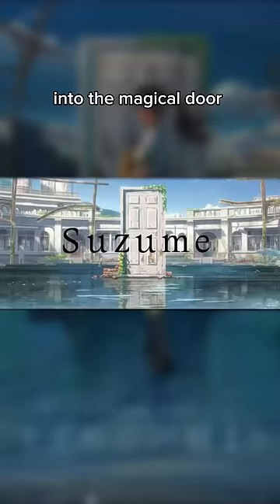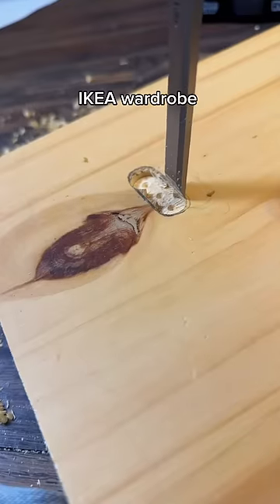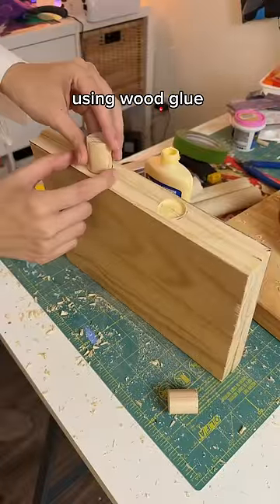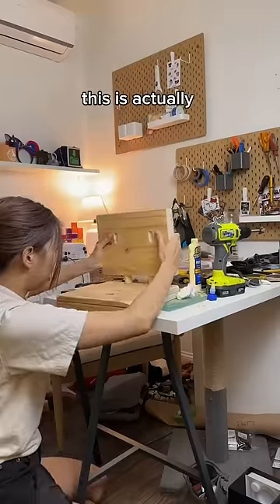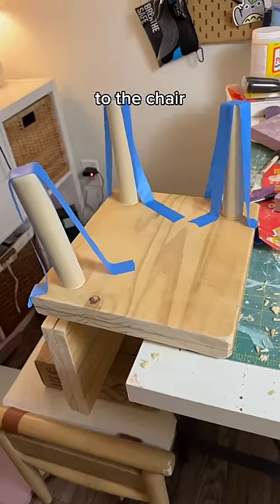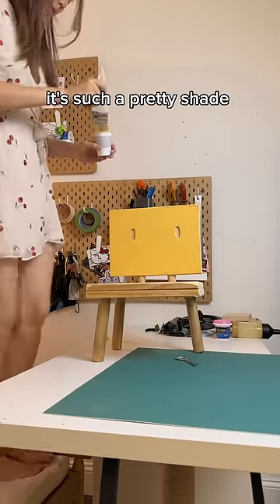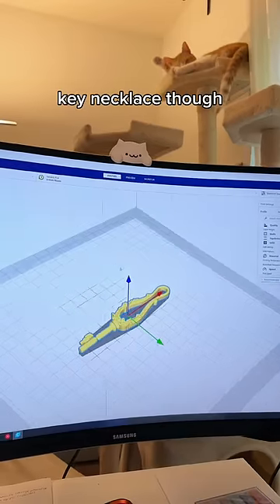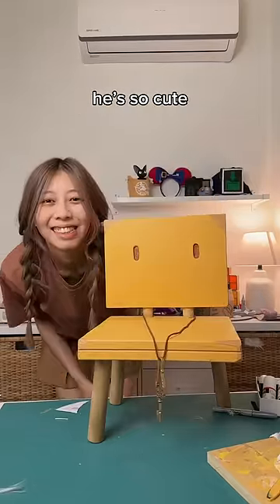best three legged chair boi